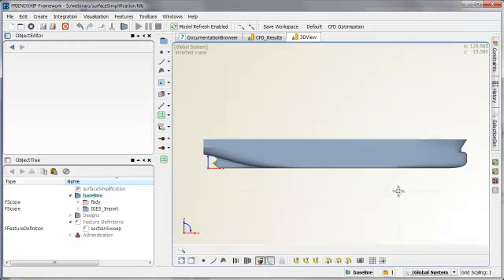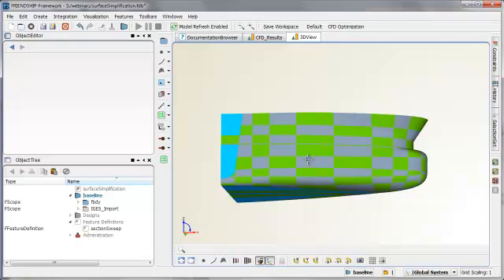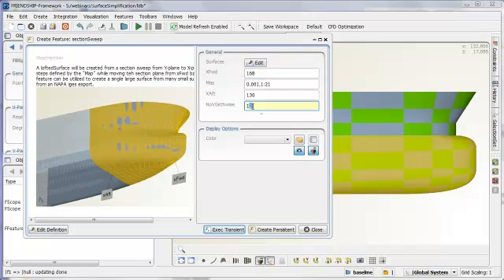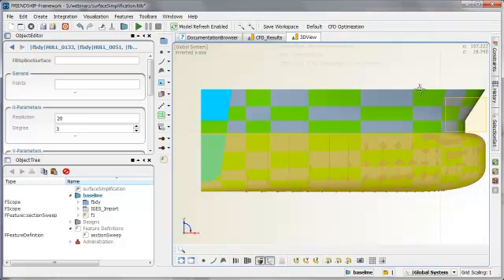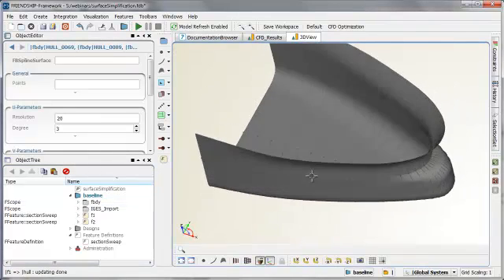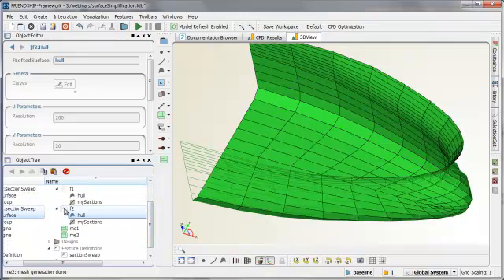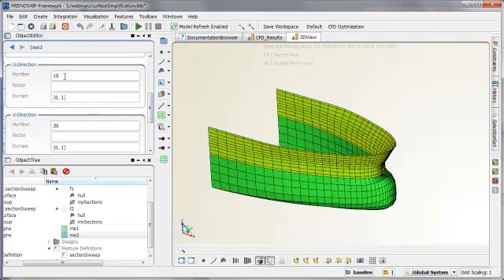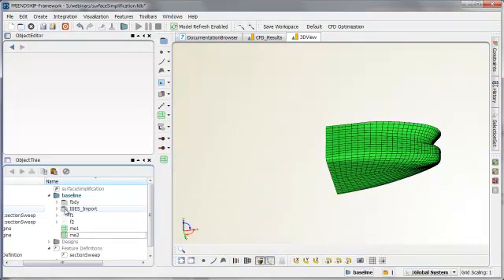Surface patchwork simplification and repair for panel mesh generation using FRIENDSHIP-Framework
A ship hull form iges file of a bulk carrier as typically exported from NAPA is imported into CAESES (formerly called FRIENDSHIP-Framework). A quick method is shown to replace the high number of surfaces by only two for the entrance of the ship and the subsequent panel mesh generation for potential flow codes like RAPID and nuShallo is demonstrated.